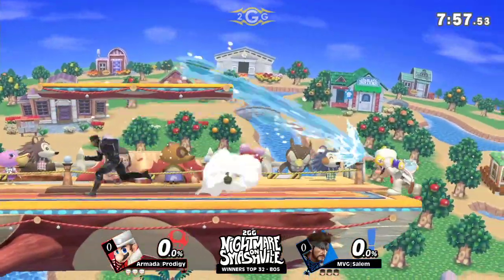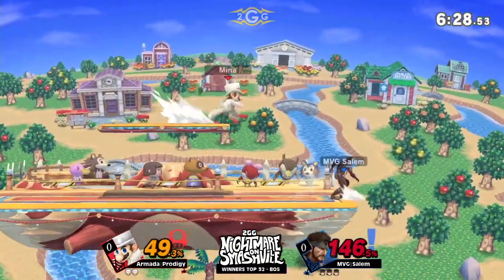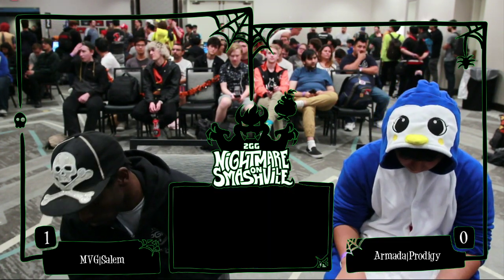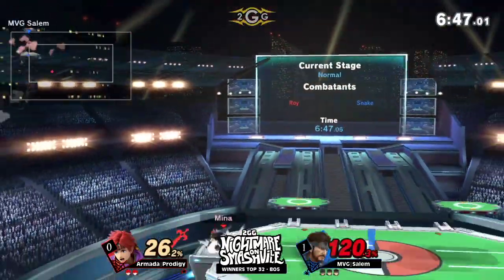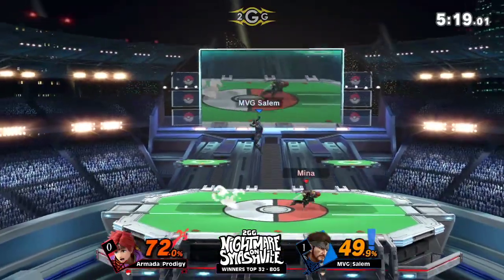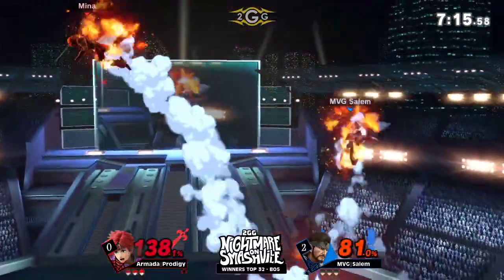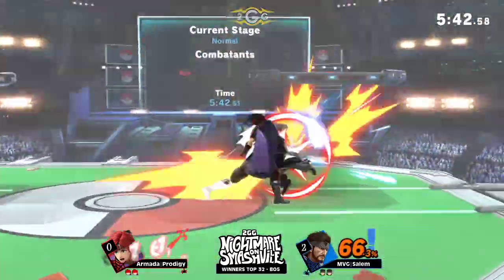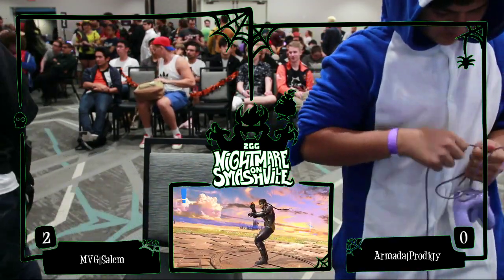2GG NoS - MVG | Salem (Snake) VS Armada | Prodigy (Mario) - Smash Ultimate - Top 32